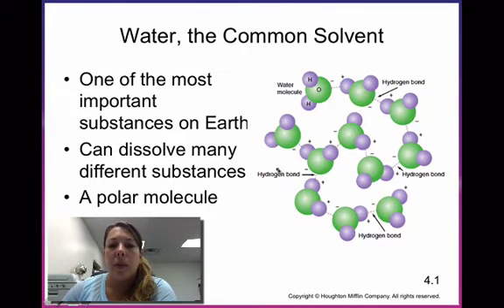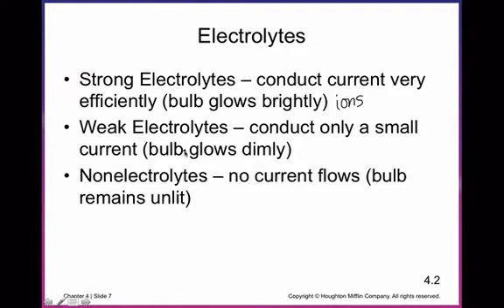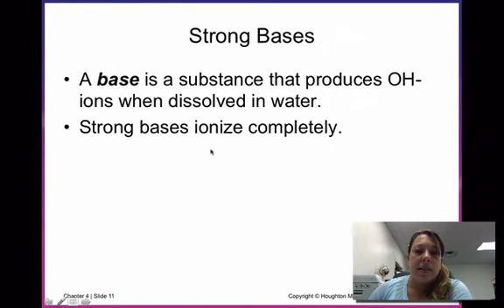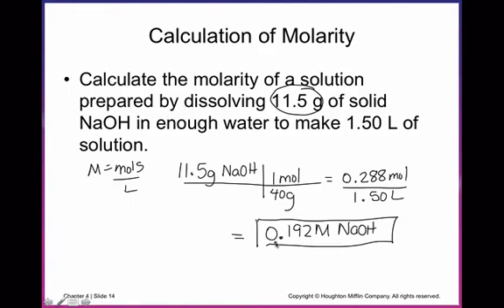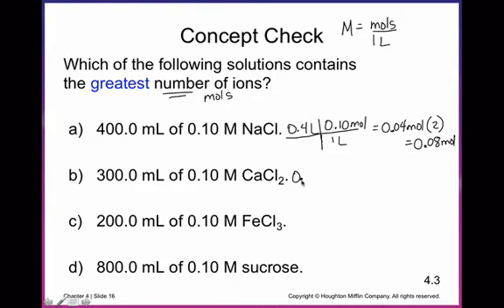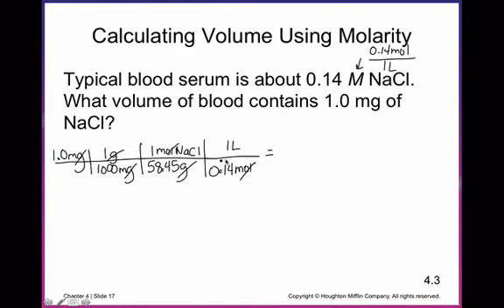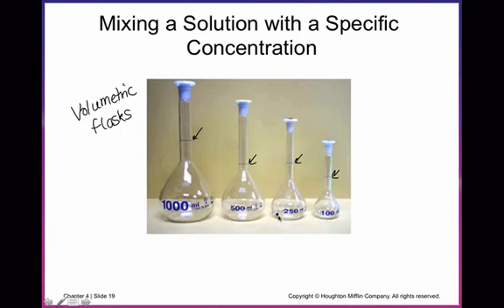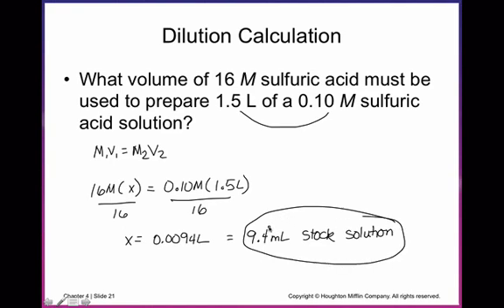AP PC 2.1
Water as a Solvent, Electrolytes and Molarity